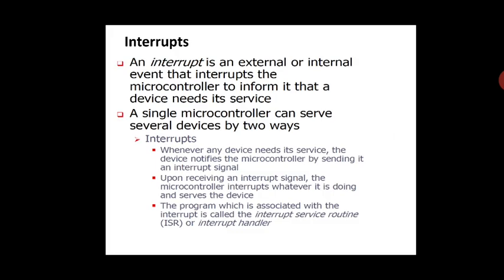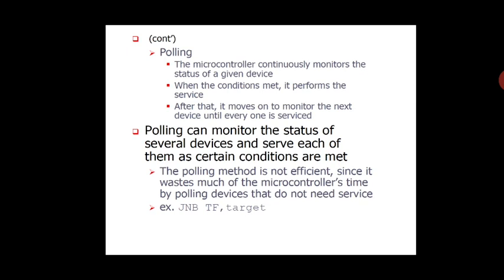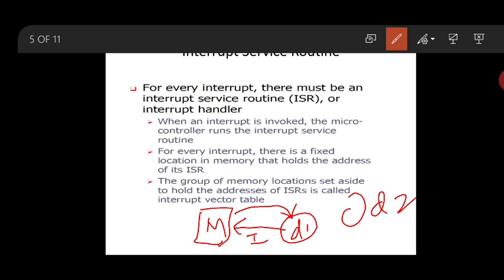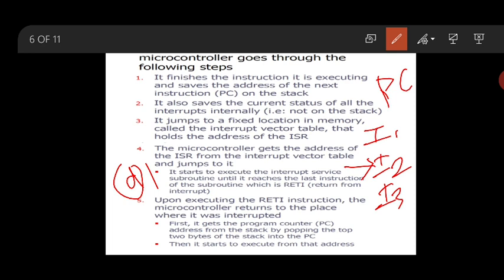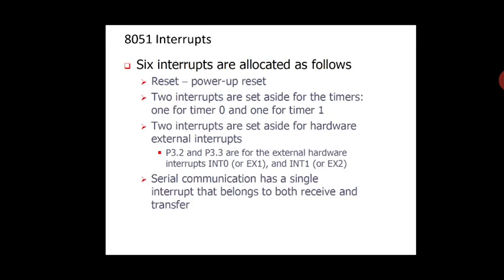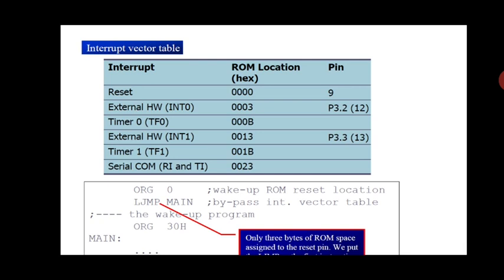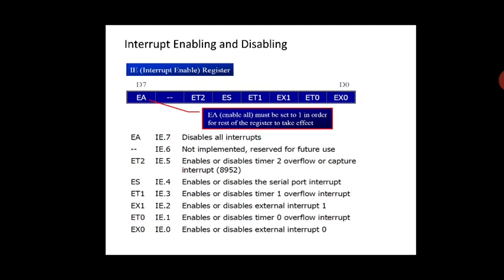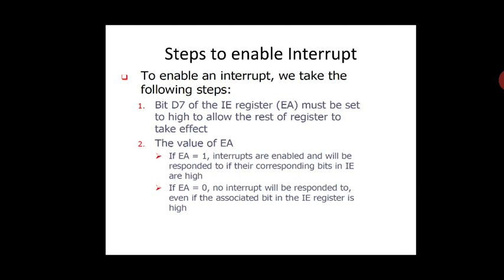Module 5.1 Introduction to interrupt and operation